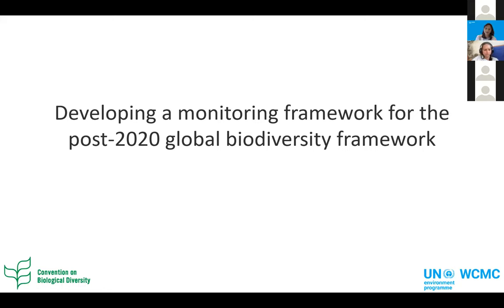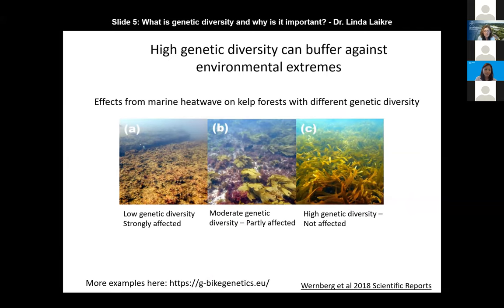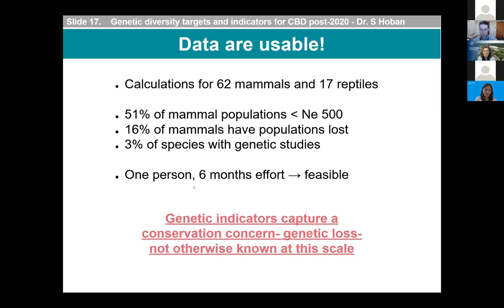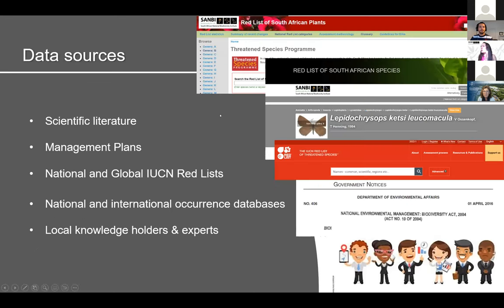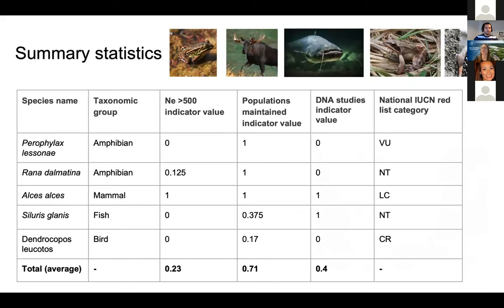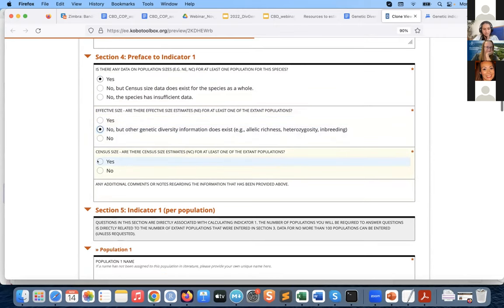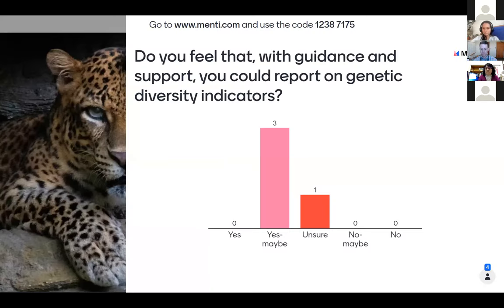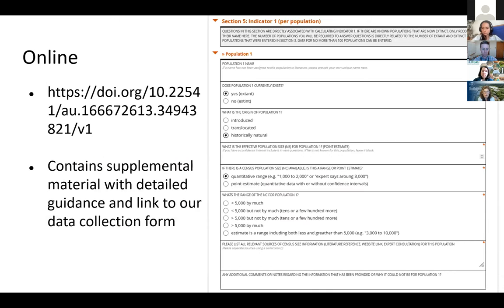Genetic diversity and the CBD post-2020 global biodiversity framework (14 November 2022)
The webinar was organized by the Coalition for Conservation Genetics, G-BIKE, GEO BON, and the CBD Secretariat with the aim of improving capacity to conserve genetic diversity. It shows how it is possible to measure and report on genetic diversity with feasible and affordable indicators, which do not need genetic (DNA) data, and which use available data and knowledge within countries on population abundance and distribution. Specifically, this webinar:
- Shared knowledge on the vital importance of genetic diversity;
- Explained the relevance, feasibility and scientific basis of indicator A.0.4 (effective population size 500), indicator A.8.1. (distinct populations maintained), other indicators, and their connection to Goal A and Target 4;
- Explained how to measure indicators in an affordable, feasible, and non technical way with moderate time and resources;
- Provided updates from partners using genetic diversity indicators in nine countries: Australia, Belgium, Colombia, France, Japan, Mexico, Sweden, South Africa, USA;
- Allowed significant time for questions and discussion from participants;
- Described support materials and capacity building opportunities.

Speakers:
Katie Millette, GEO BON Secretariat;
Jillian Campbell, CBD Secretariat;
Natasha Ali , UNEP-WCMC;
Linda Laikre, Stockholm University, Sweden;
Sean Hoban, Morton Arboretum, USA;
Ivan Paz-Vinas, France;
Jessica da Silva, SANBI, South Africa;
Viktoria Köppä, Stockholm University, Sweden;
Alicia Mastretta-Yanes, CONABIO, Mexico.